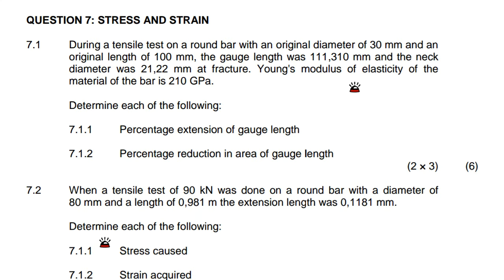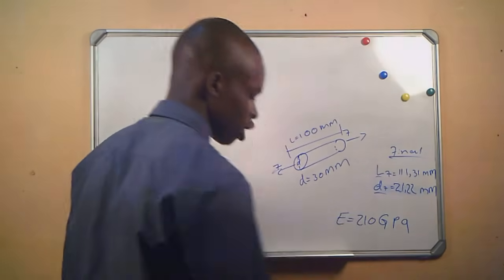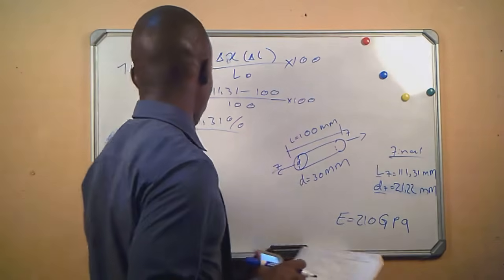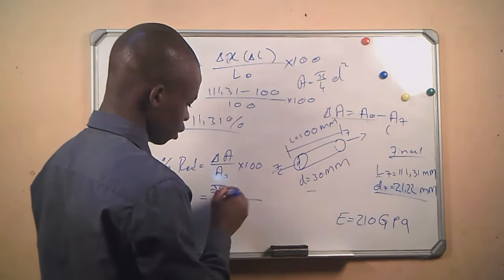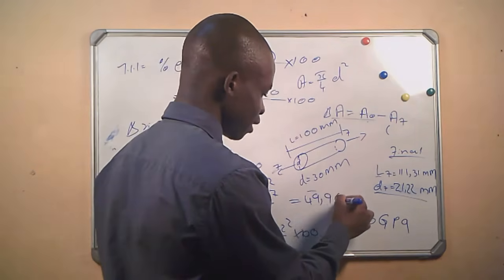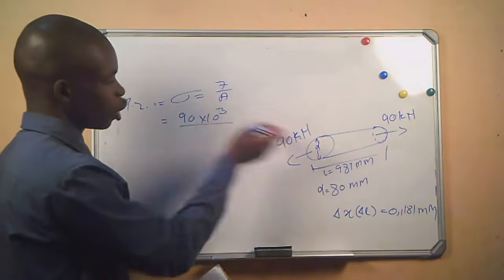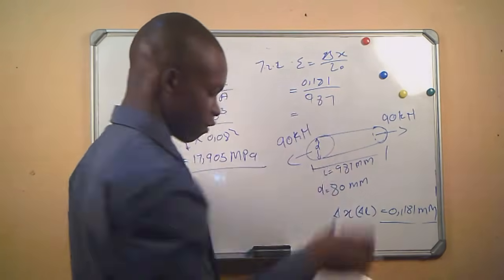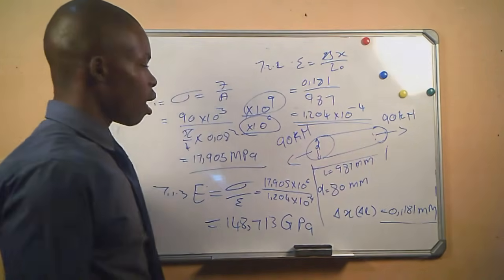STRESS, STRAIN AND YOUNG'S MODULUS ENGINEERING SCIENCE N4 (3 OF 4)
IN THIS VIDEO WE ARE DOING A TENSILE STRESS EXERCISE